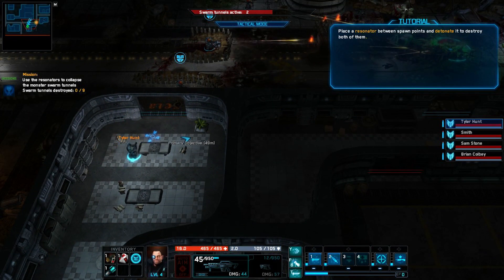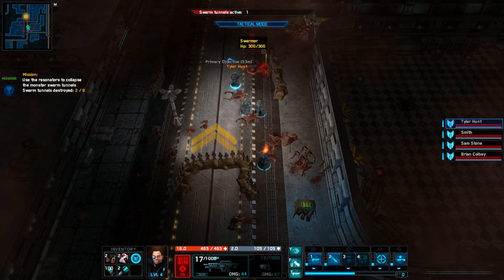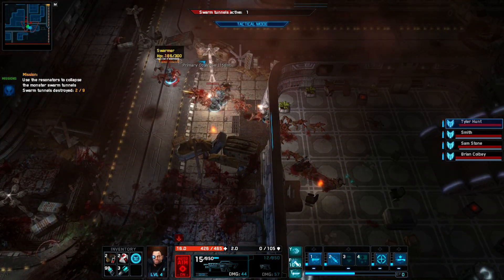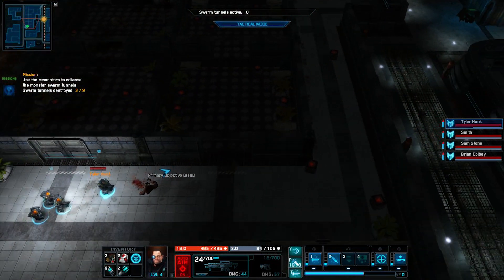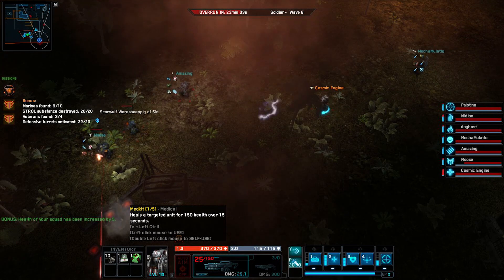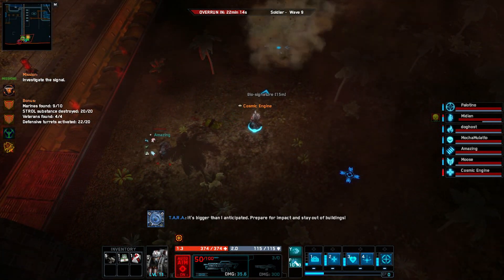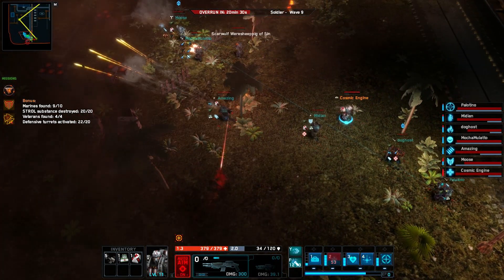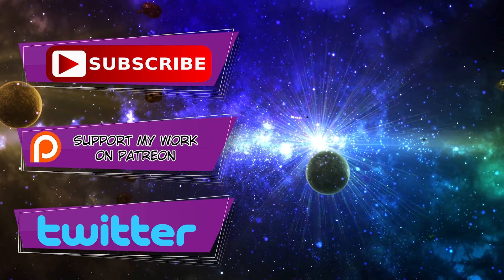The Red Solstice Review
Cosmic reviews The Red Solstice an indie 8 man co-op tactical shooter developed by Ironward and published by Nikdu Games. This game was provided free of charge for the purpose of critique.